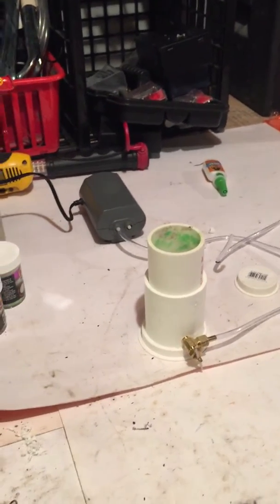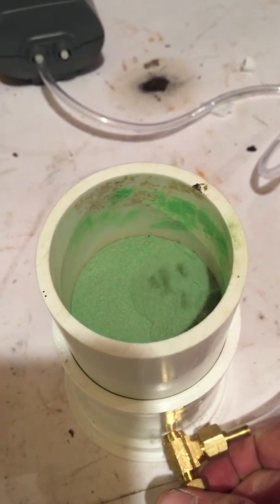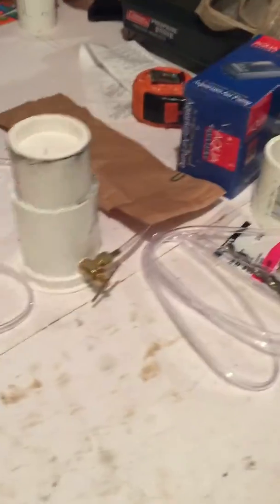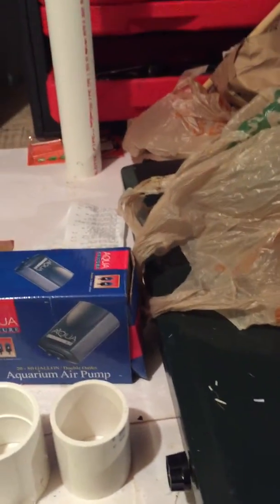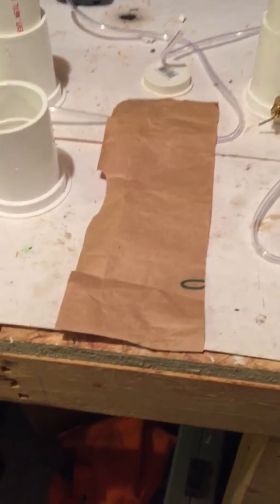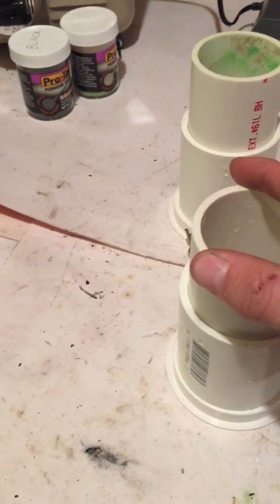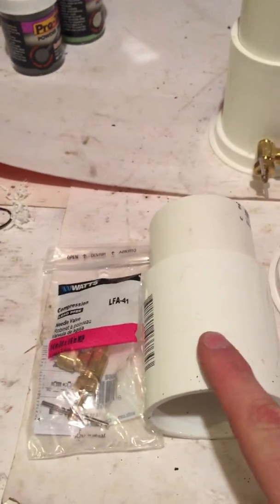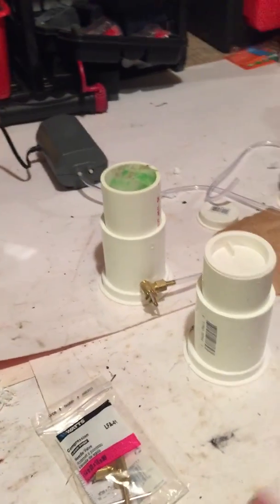Making a fluid bed for powder coating jigs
A brief tutorial about what a fluid bed is, how it is used, and how to make your own.